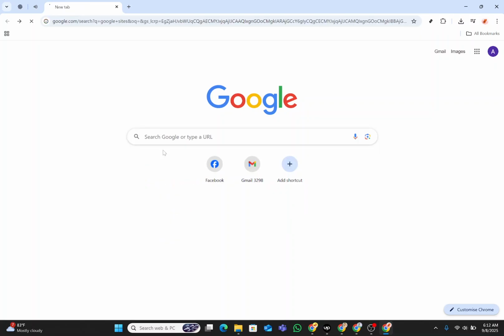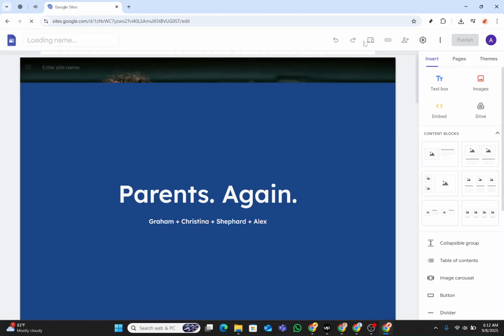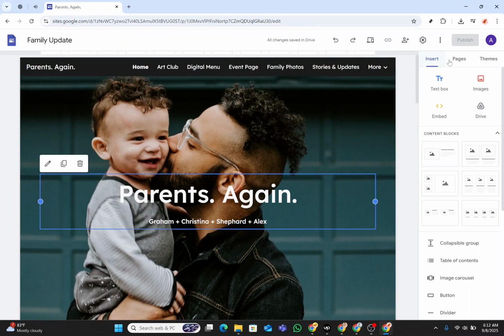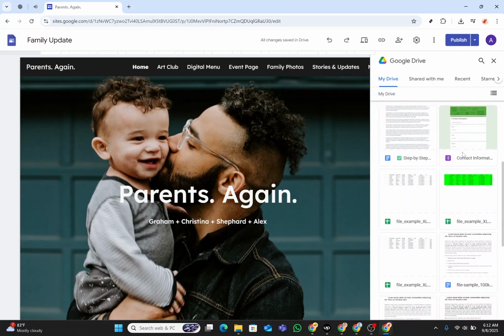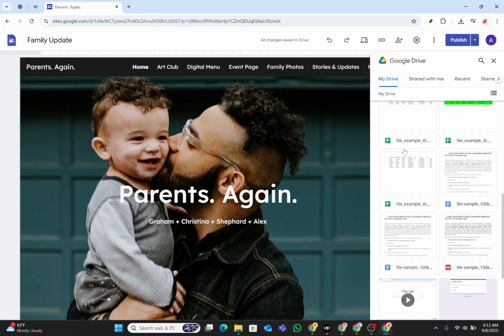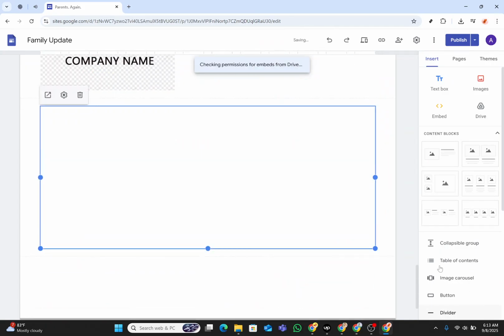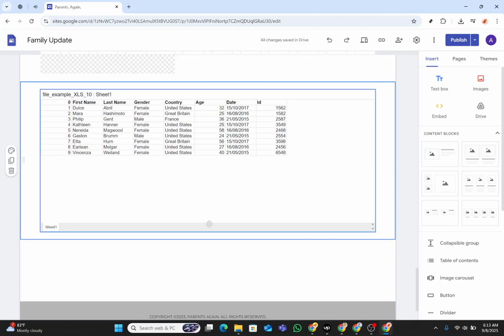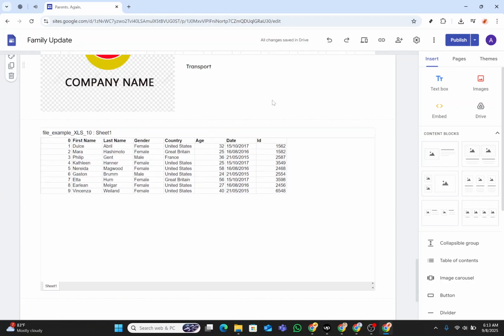How to Add Excel Sheets on Google Sites Fast and Easy! – Google Sites Tutorial for Beginners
In today's video, I'm going to teach you how to add Excel Sheets to Google Sites fast and easy. Whether you're creating a site for a project, a team, or any other purpose, embedding Excel Sheets can bring a dynamic and interactive element to your website. Let's dive right into the steps to get this done smoothly.

First, open your web browser and navigate to Google Sites. If you haven't already started a site, you can create a new one from scratch, or you might want to edit an existing site. For those new to Google Sites, just sign in with your Google account and head over to sites.google.com. Once you're in Google Sites, you'll see a dashboard of your existing sites or have the option to create a new site. Find the site you want to work with and click to open it.

With your site open, take a look at the right-hand panel, where you'll see several tabs, including 'Insert', 'Pages', and 'Themes'. Click on 'Insert' to open a whole array of options for adding content to your page. Our focus today is on inserting a file from Google Drive, where you'll find your Excel Sheets file.

Now, within the 'Insert' panel, click on the 'Drive' option. Doing this directs you to your Google Drive files. Before you proceed, make sure that your Excel Sheet is already uploaded to Google Drive. If it's not there yet, simply go to Google Drive and upload your Excel file. Having done that, you should now locate your desired Excel Sheet within Google Drive. You can use the search bar or navigate through the folders to find it swiftly.

Once you've found the correct Excel file, give it a click. This action shows you various options to insert the file. Check that you're choosing the right file if you have multiple Excel files in your Drive, as this will save you time and keep your site accurate.

With your file selected, click on the 'Insert' button, usually found at the bottom of your screen. This action inserts the Excel Sheet onto your Google Site. What’s great about this is Google Sites makes it easy to adjust the size and placement of the embedded Excel book. Click and drag to move it around on your page, or use the blue handles to resize, making sure it fits within the desired area of your website.

Before wrapping up, always remember to preview your site to ensure everything looks good. Click on the eye icon labeled 'Preview' at the top of the page to view how your site will appear to visitors. Once you’re satisfied, click 'Publish' to make your changes live.

And that's it! You’ve embedded your Excel Sheet into your Google Site. Now your data is seamlessly integrated and presented beautifully for your site visitors.